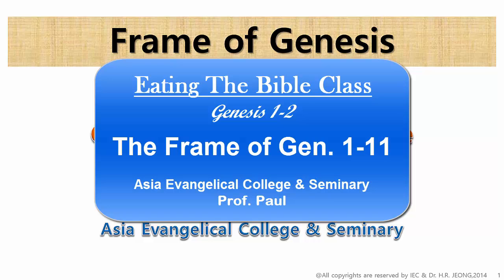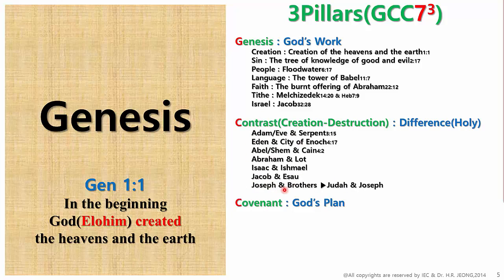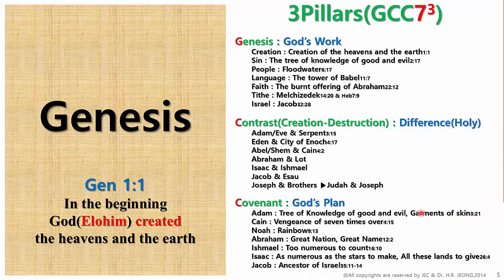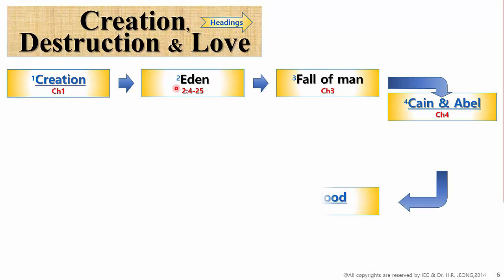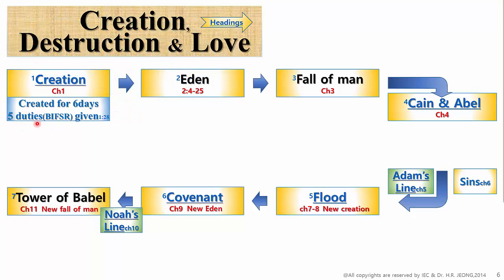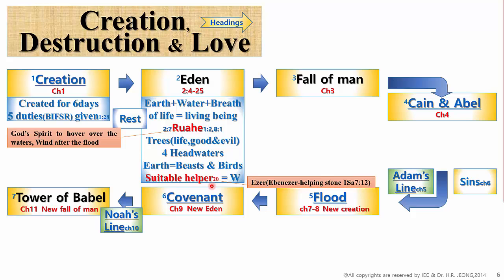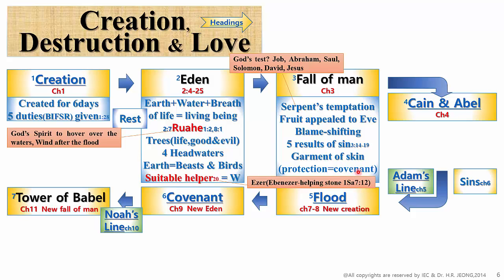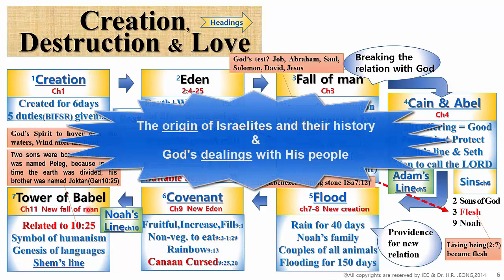Eating the Bible 01 Genesis1-2 The Frame of Genesis 1-11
Eating the Bible Class
Asia Evangelical College & Seminary
Prof. Paul